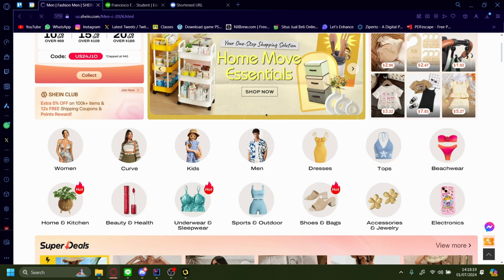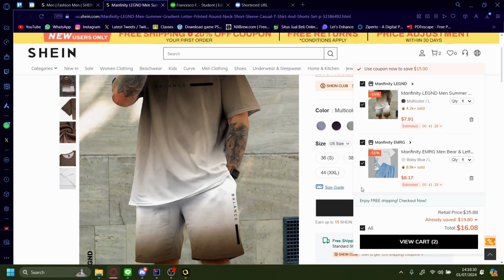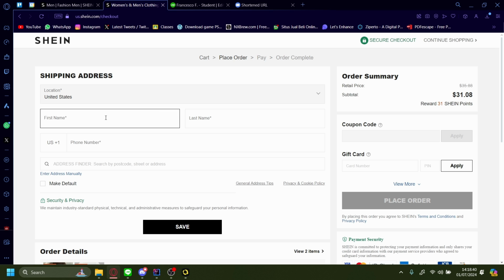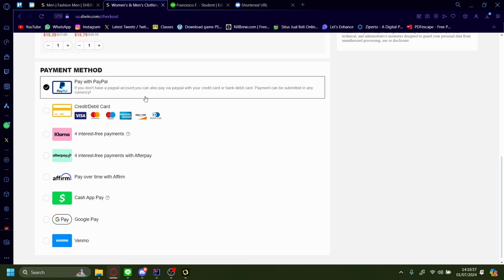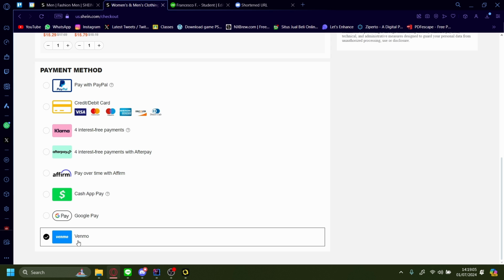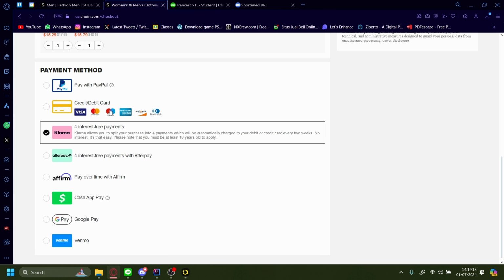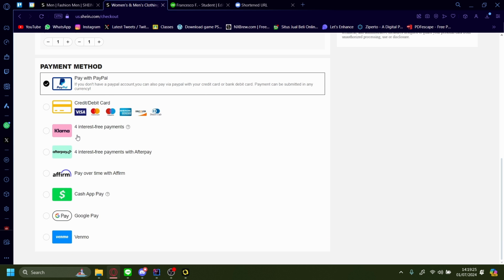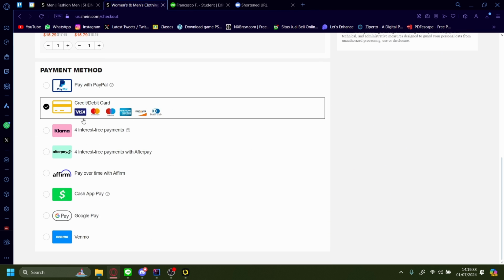How to Order from Shein without Credit Card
If you are looking for a video about How to Order from Shein without Credit Card, here it is!